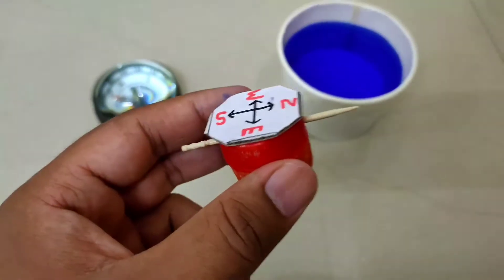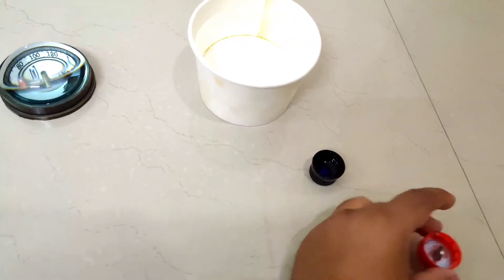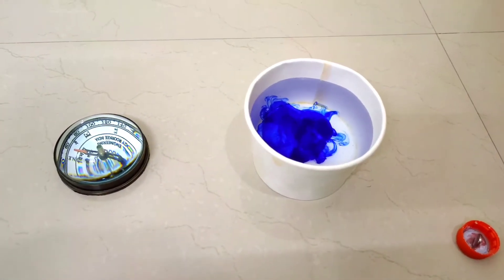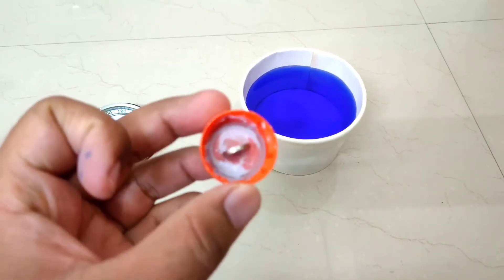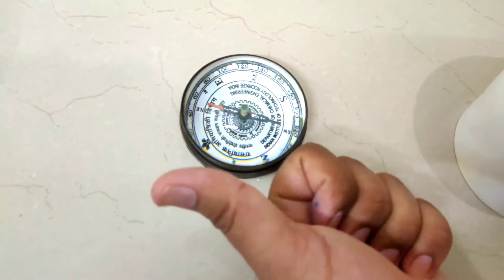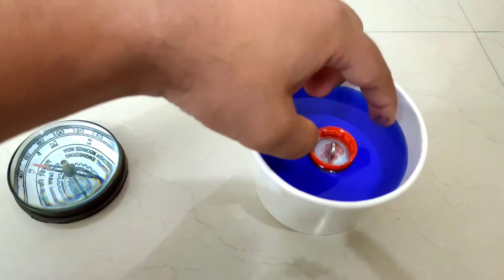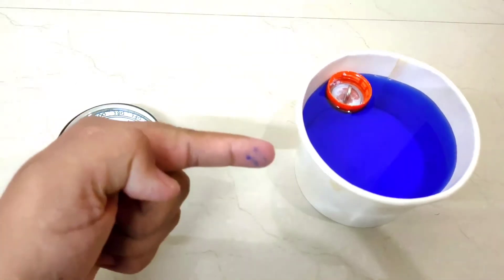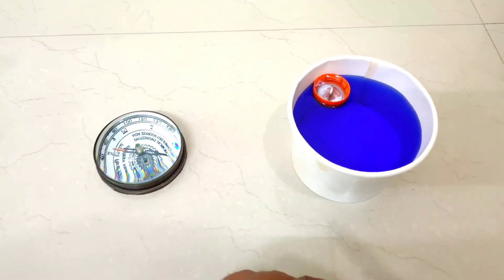Make your own Magnetic Compass by using waste Bottle lid and Toothpick||Science Activity| Must Watch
Make your own Magnetic Compass by using waste Bottle lid and Toothpick

world simplest electric motor
magnetic pen
neodymium magnet